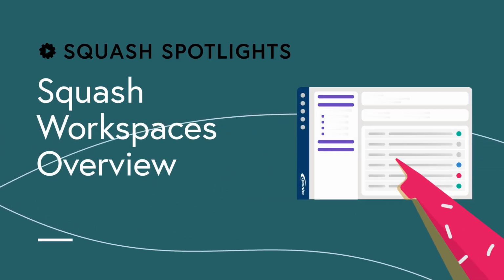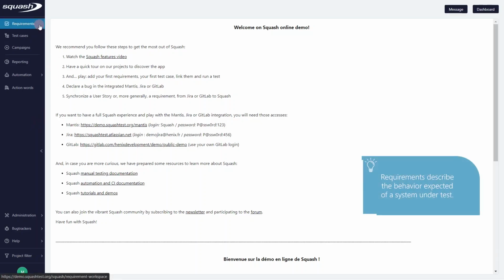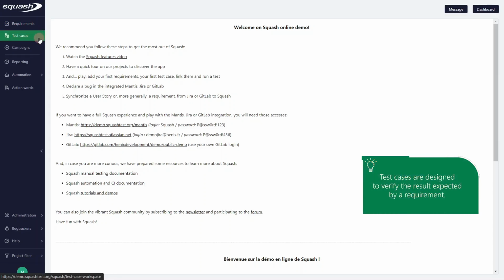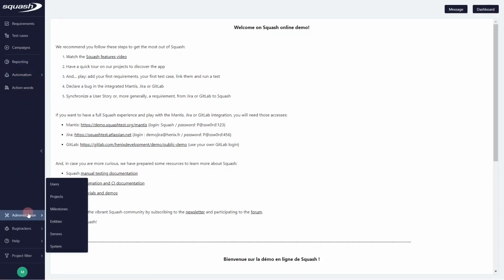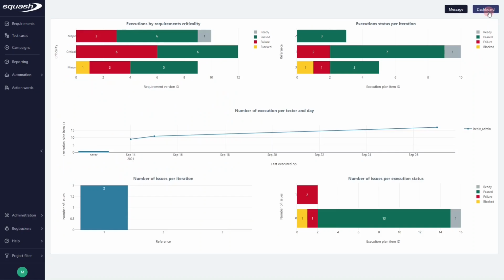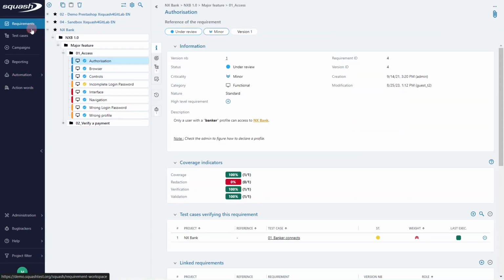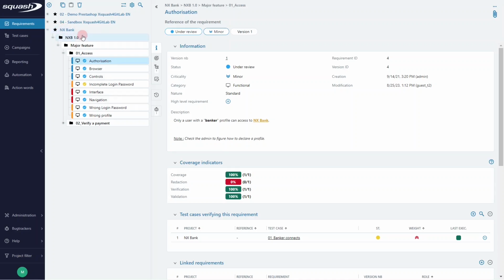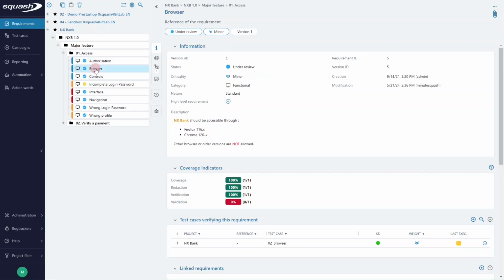Squash Spotlights - Squash Workspaces Overview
For this new video series, here's a new format. With Squash Spotlights, discover Squash in fine detail and learn how to use it to maximize your productivity and efficiency when working on a functional qualification project.

In this first video, we go through Squash's workspaces to define all the icons included in the library and guide you through the navigation bar on the left-hand side of the application.